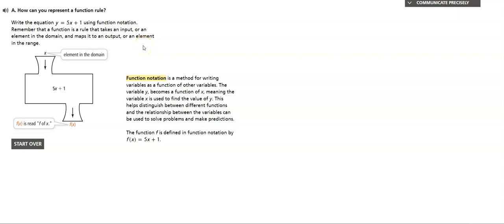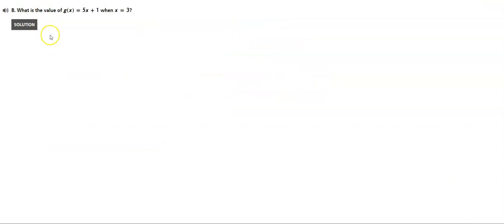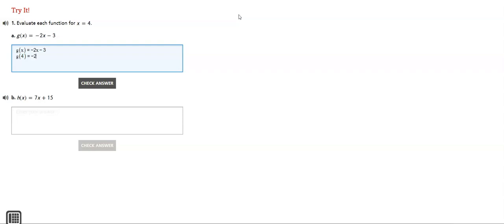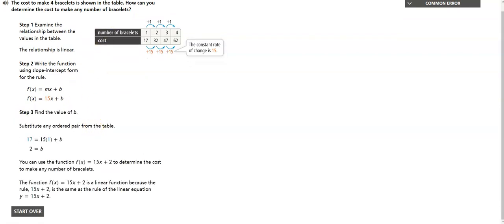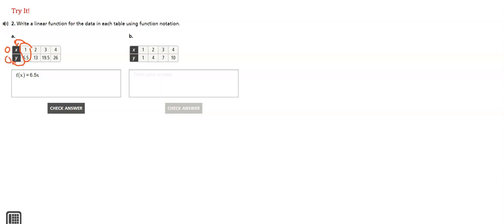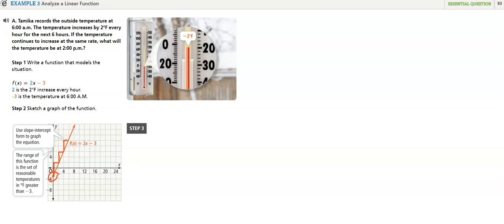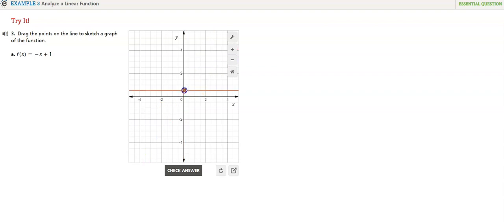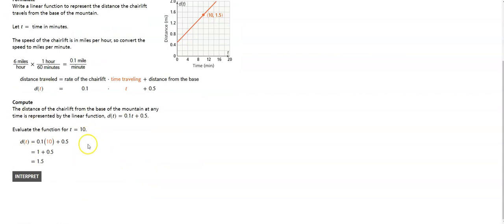Algebra Lesson 3.2 Linear Functions